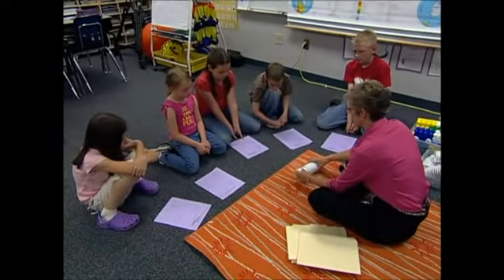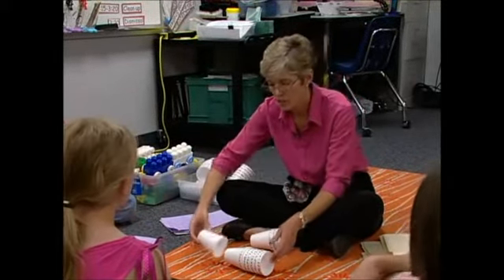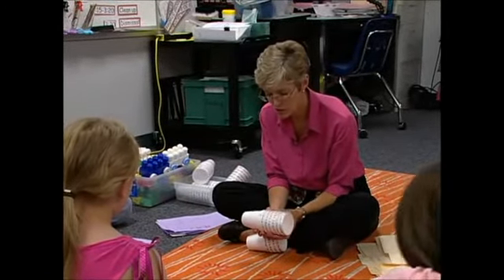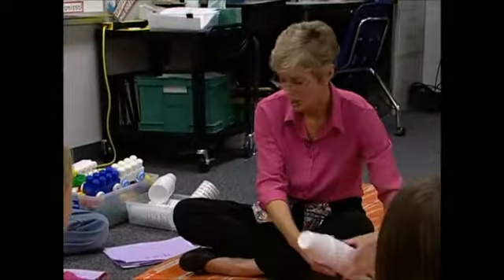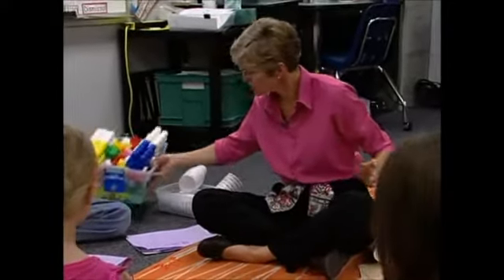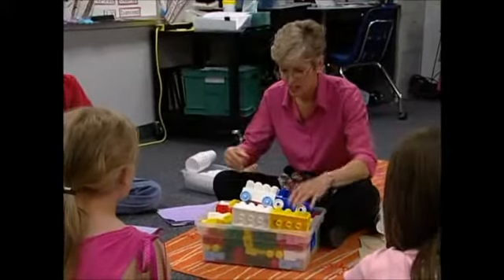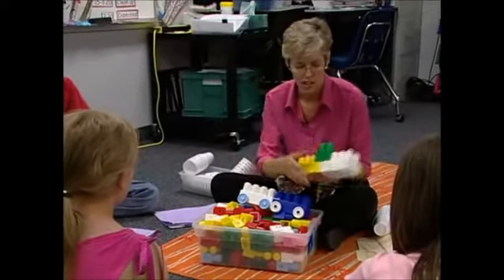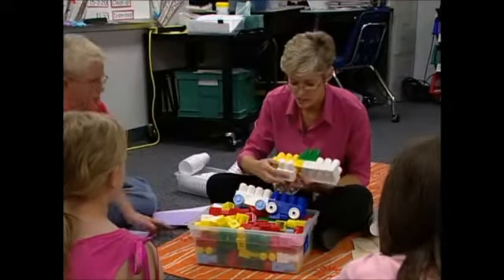Co-Teaching with small group spelling options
Hands-on spelling practice in a co-taught third grade classroom. This clip is part of a video titled Co-Teaching that Works in Inclusive Classrooms and is available through